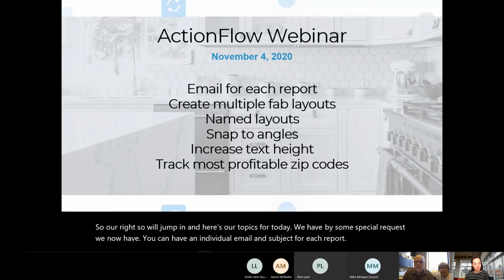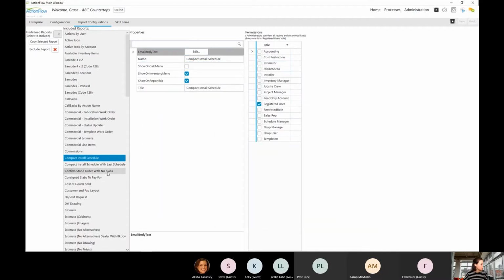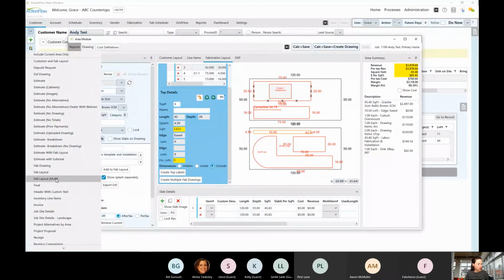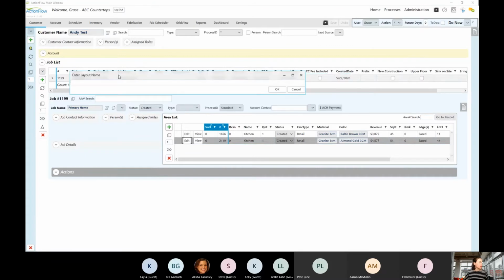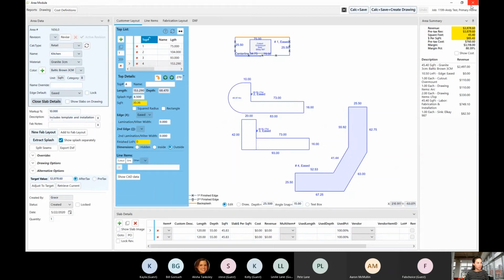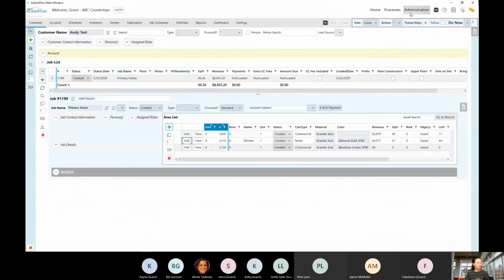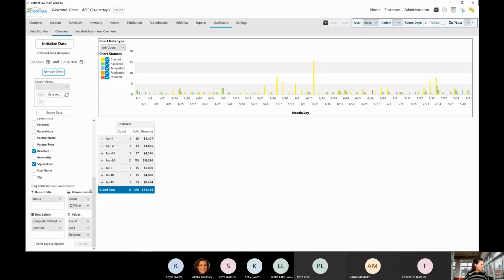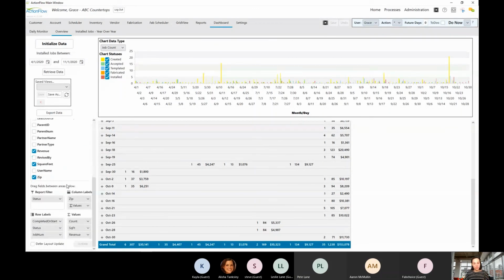New Features Webinar - Nov. 4, 2020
Features:
Email for each report
Create multiple fab layouts
Named layouts
Snap to angles
Increase text height
Track most profitable zip codes